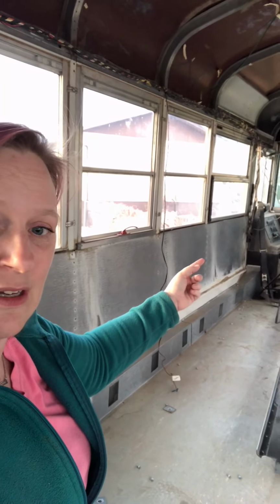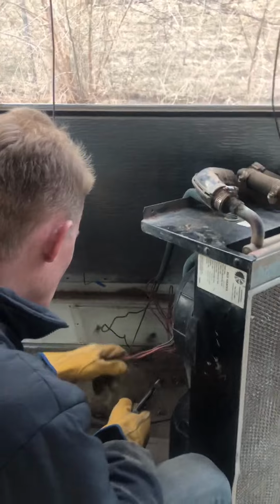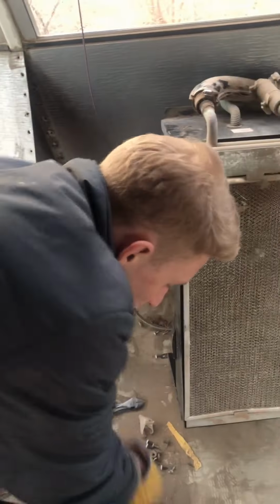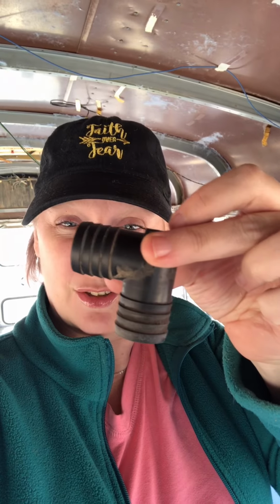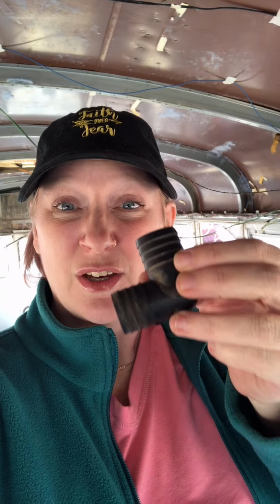We thought it would be easy- Bus rear heater removal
Our first big hiccup. we thought it would be a simple, 30 minute job... it turned into 3 days! Rear heater removal on our Thomas Freightliner school bus.

If you feel led, contributions are appreciated.